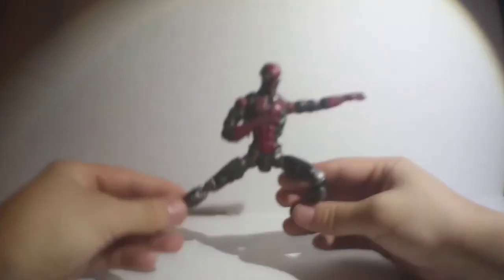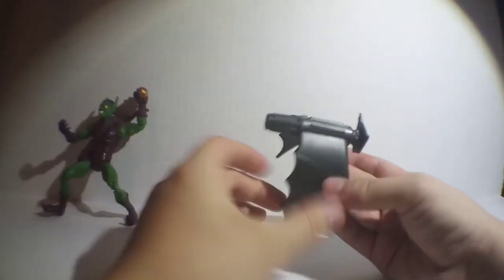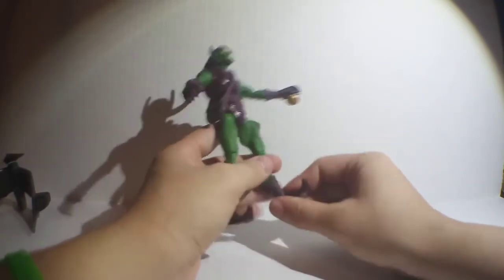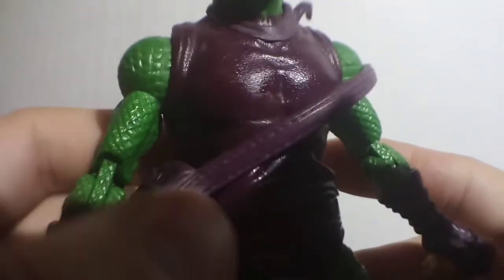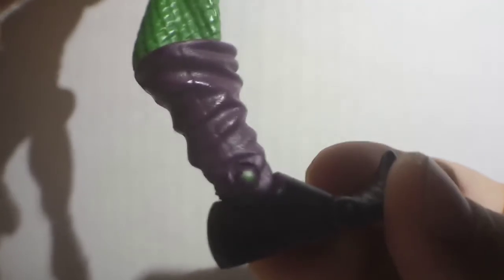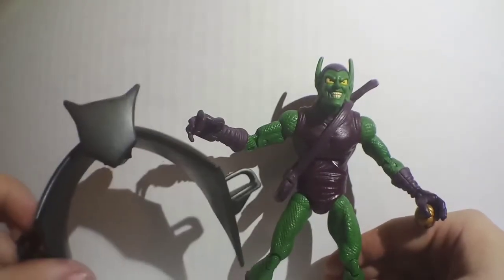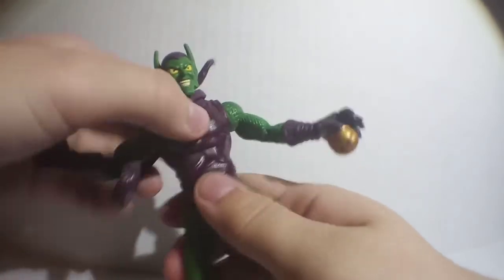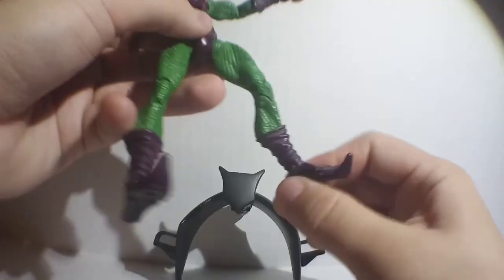The Best Green Goblin Ever! Marvel Legends Onslaught BAF Series: Green Goblin - A Chewy Mew Review!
Best Green Goblin, period.